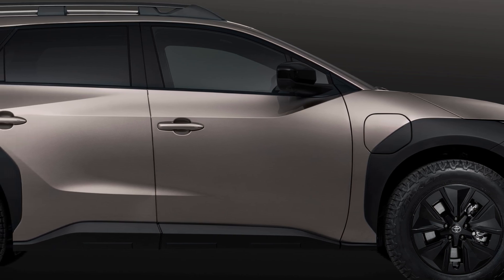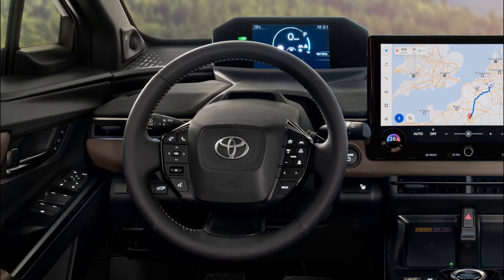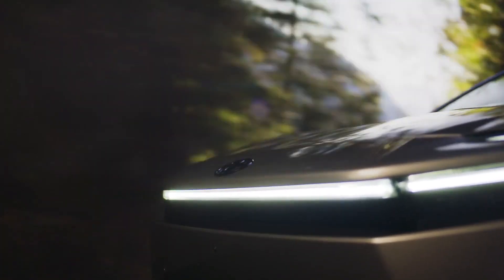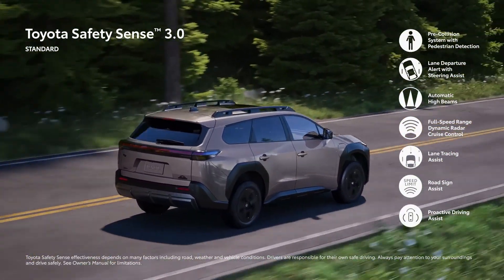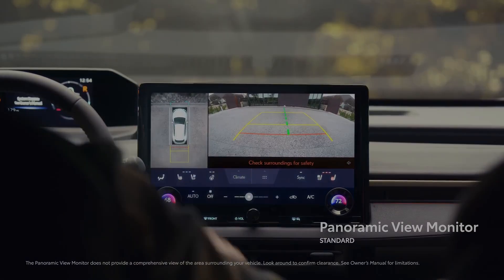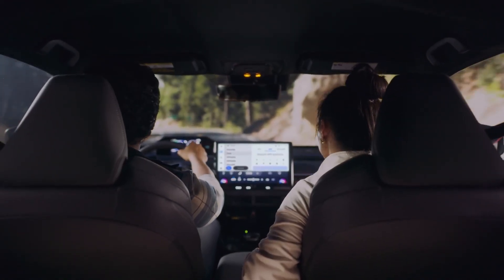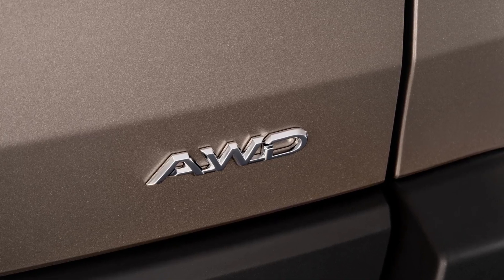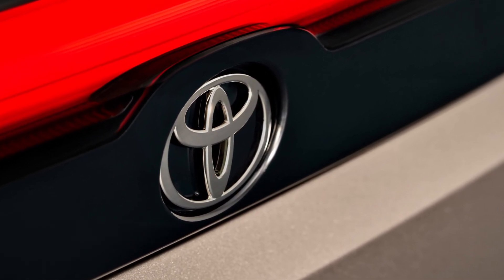All New 2026 Toyota bZ4X Touring Practical Family SUV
The Toyota bZ4X Touring is the newest member of Toyota’s electric SUV family, built with families and adventure seekers in mind. Offering expanded dimensions, greater cargo space, and robust performance, this model delivers the room and flexibility drivers need—while staying true to environmentally conscious driving.

the Toyota bZ4X Touring—a longer, more rugged evolution of the standard bZ4X. In essence, it's a rebadged and restyled version of the Subaru Trailseeker, blending Toyota’s electric expertise with Subaru’s off-road DNA.

he bZ4X Touring offers a choice between 57.7 kWh and 74.7 kWh lithium-ion battery packs, available in both front-wheel drive and all-wheel drive configurations. Both variants are equipped with Toyota’s advanced eAxle system, which incorporates new silicon carbide semiconductors. This innovation enhances efficiency, delivers greater power output, and results in a lighter, more compact drivetrain.

The front-wheel drive  variant of the bZ4X Touring targets a maximum output of 165 kW, while the all-wheel drive  model aims for an impressive 280 kW—making it the most powerful battery electric vehicle  Toyota has produced to date. Additionally, the bZ4X Touring offers practical capability, with a towing capacity of up to 1,500 kg.

The bZ4X Touring comes equipped with an upgraded 11 kW on-board AC charger, a step up from the 7 kW unit in the standard bZ4X. It also features a battery pre-conditioning system, designed to optimize DC fast-charging performance in colder climates—enhancing convenience and efficiency in a wider range of conditions

The bZ4X Touring is set to launch in Europe in the spring of 2026. Additional specifications and details will be released closer to the vehicle’s market debut.